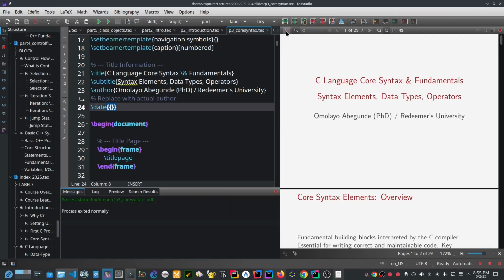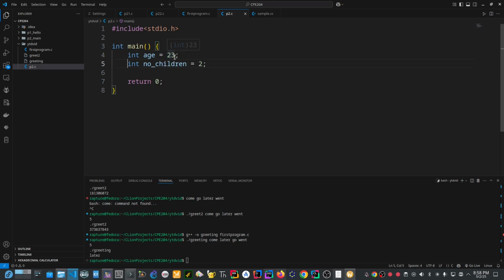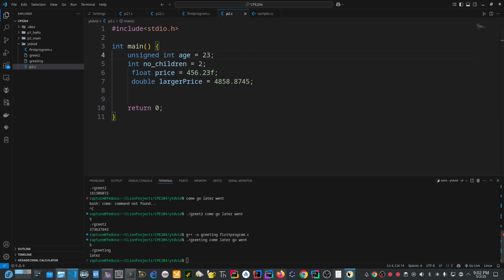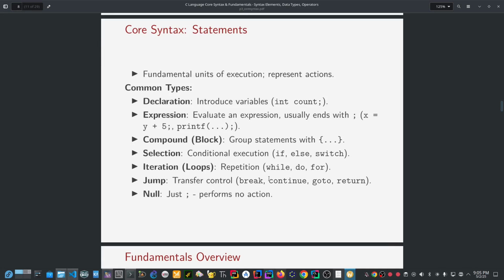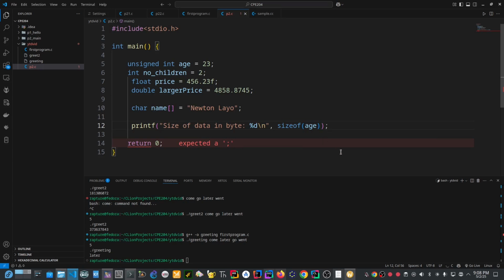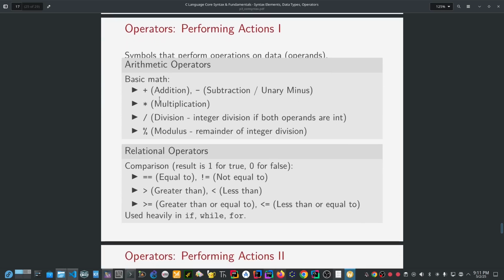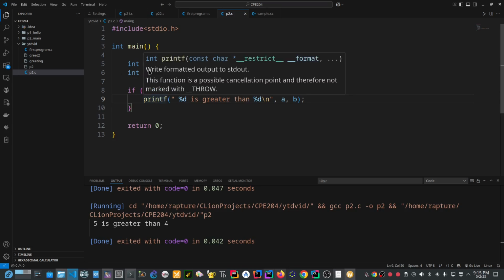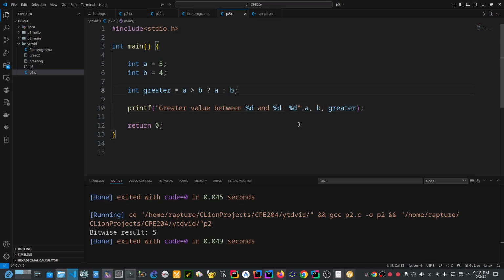P3. C Fundamentals Deep Dive: Syntax, Data Types, Operators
🔥 **Welcome to the ultimate deep dive into C programming fundamentals!** 🔥
In this video, we break down the **core building blocks** of the C language: **syntax**, **data types**, and **operators** – everything you need to write clean, efficient, and error-free code.

Whether you're just getting started with C or need a refresher, this detailed walkthrough covers the essential concepts with clear explanations and examples.

* How C syntax works
* Common data types in C (int, float, char, etc.)
* Arithmetic, relational, and logical operators
* Writing and understanding simple C programs